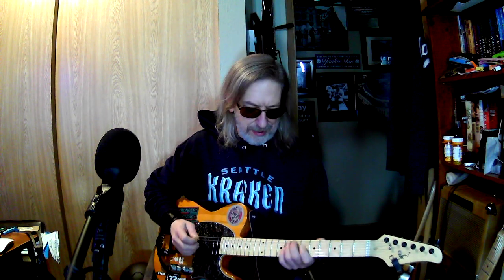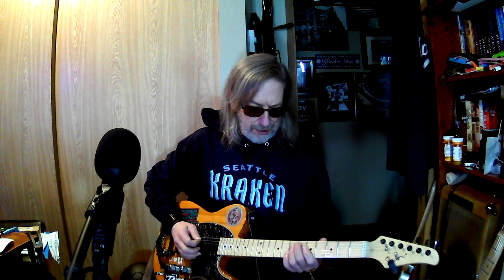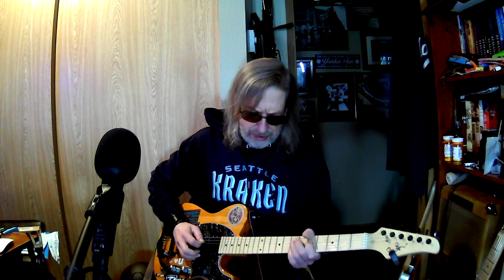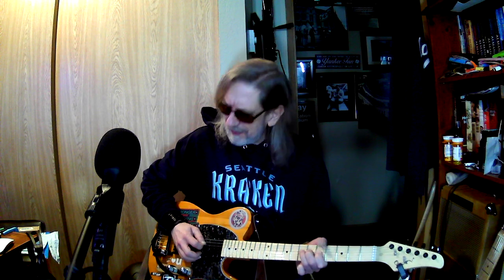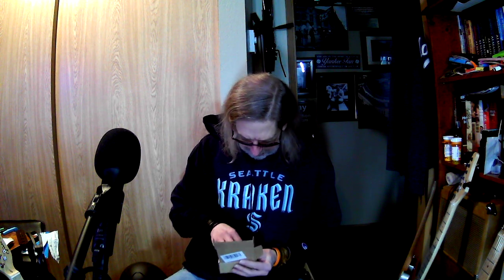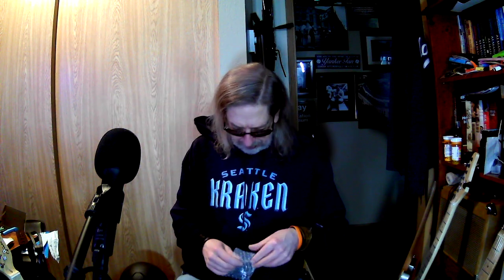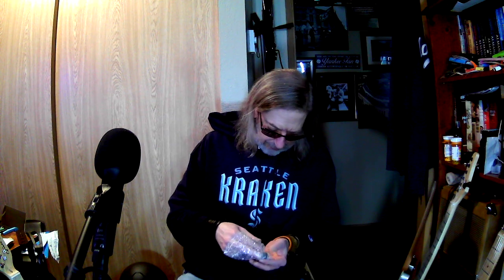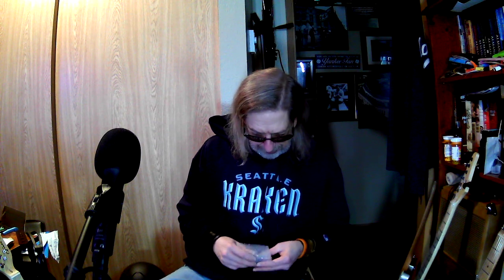Parts are here! And, REALLY?! 50 Years?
Stupid Peach truck took Duane Allman 50 years ago... "Ain't but, One Way Out"